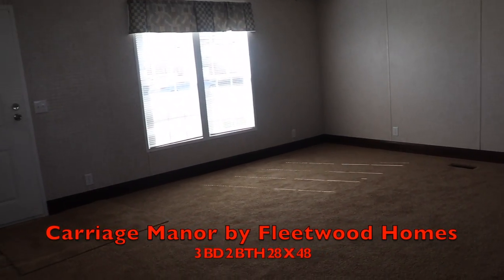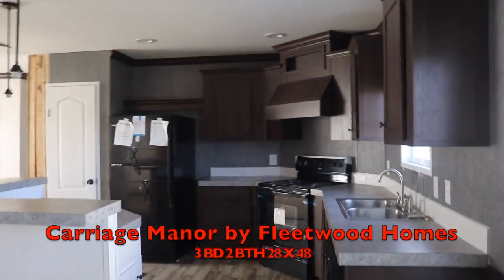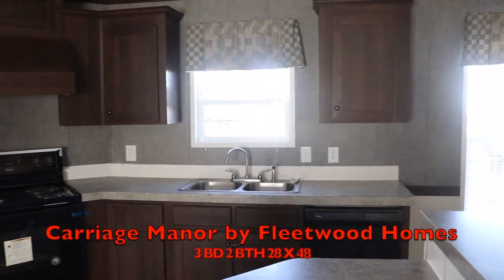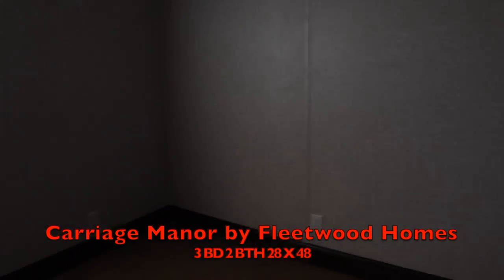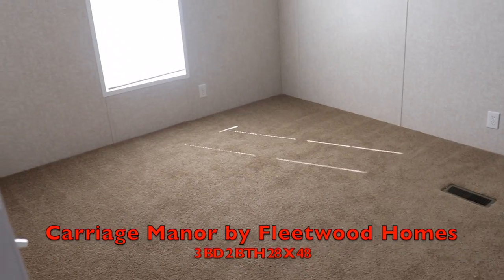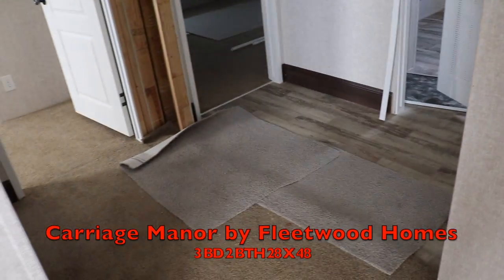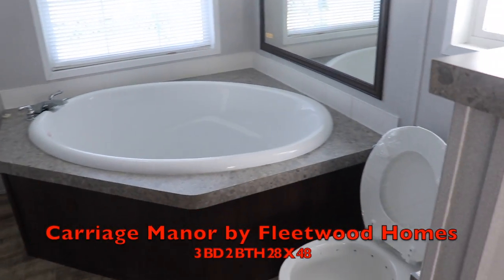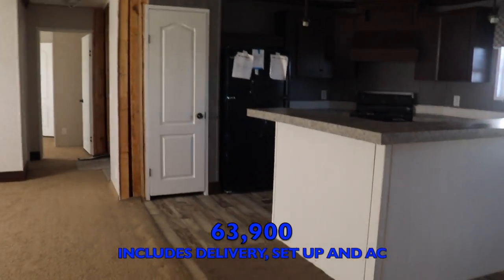Mobile Home Tour| Carriage Manor By Fleetwood Homes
This beauty is open and spacious. Lots of space for the whole family. Hope you enjoy!

$christielove1